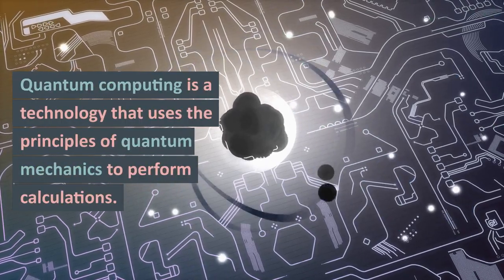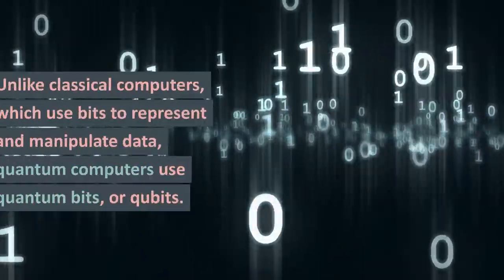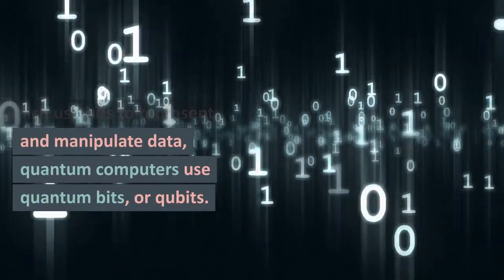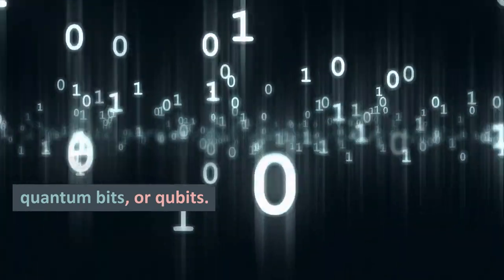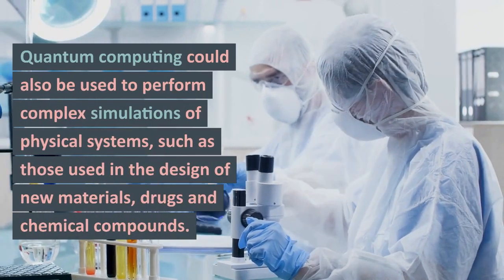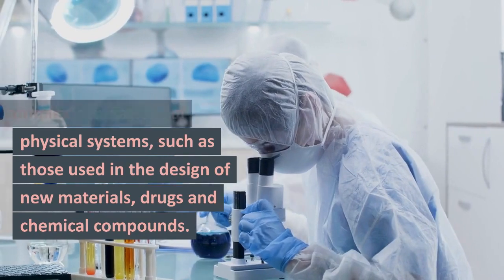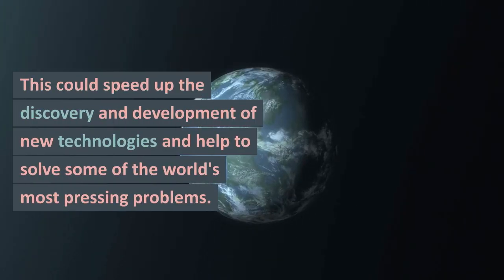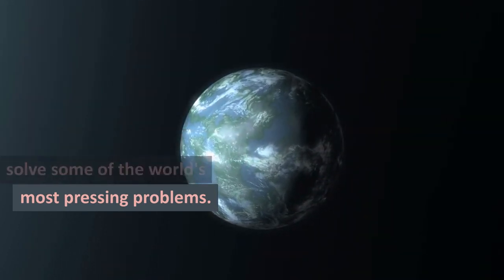What Is Quantum Computing? - and How Will It Change the World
quantum quantumcomputer In this video, we're going to take a look at quantum computing and how it will change the world. We'll explore what quantum computing is, what its applications are, and how it will revolutionize the way we work and live.

If you're curious about quantum computing and what it means for the future, then this video is for you. We'll explain everything you need to know about quantum computing, from its origins to its potential future implications. By the end of this video, you'll have a good understanding of what quantum computing is and why it matters.